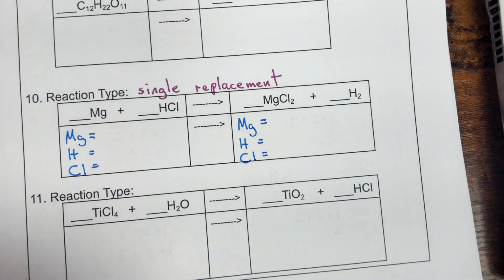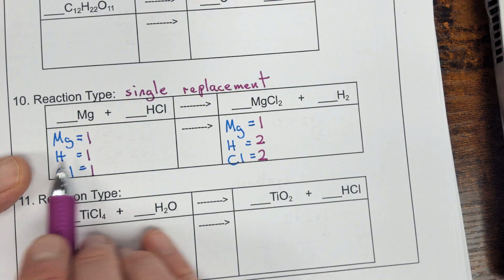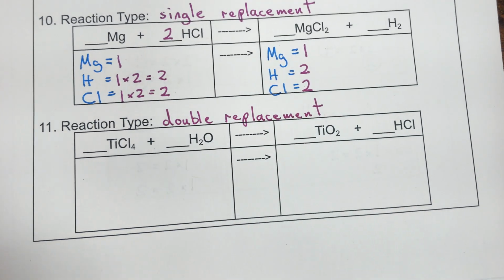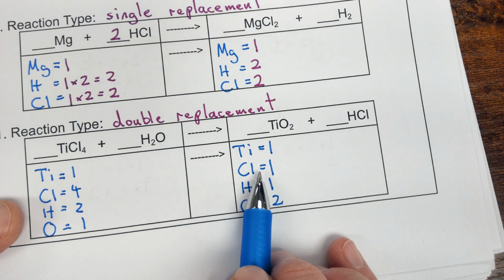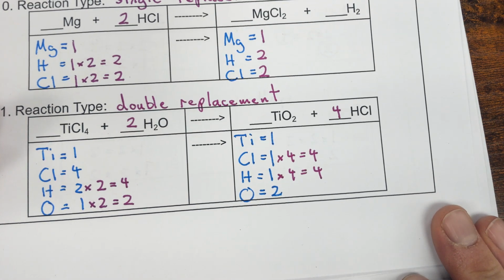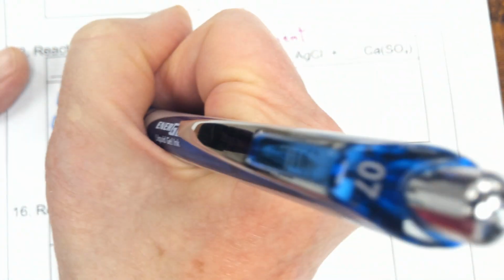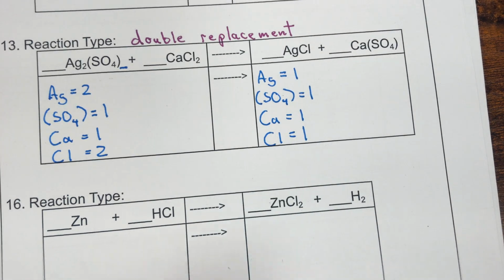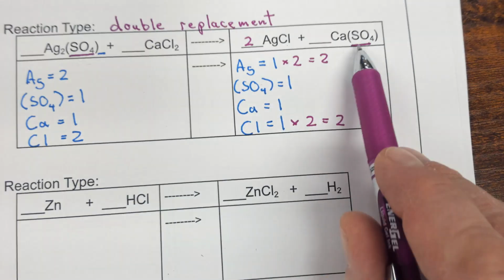Balancing Equations and Types of Reactions 2